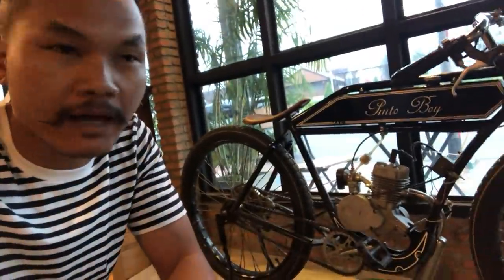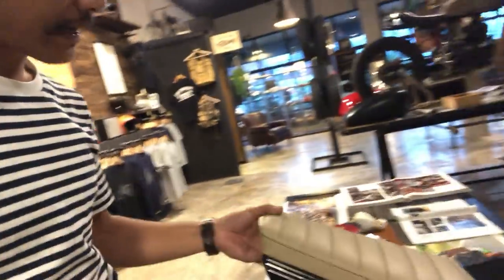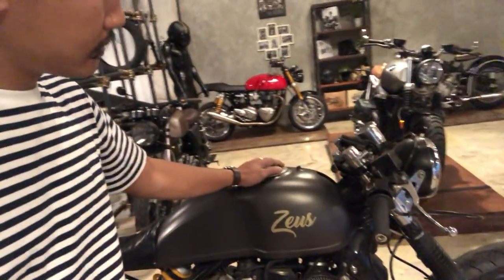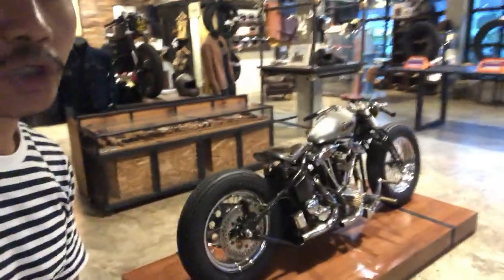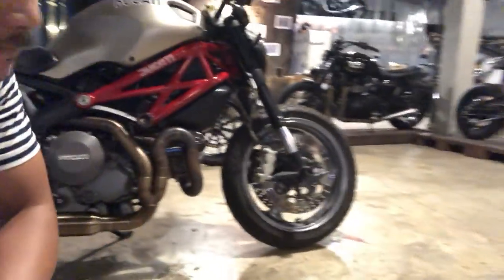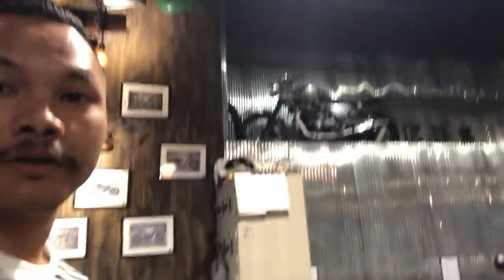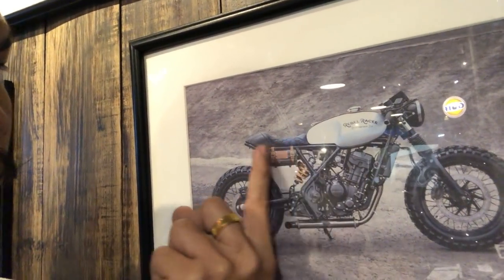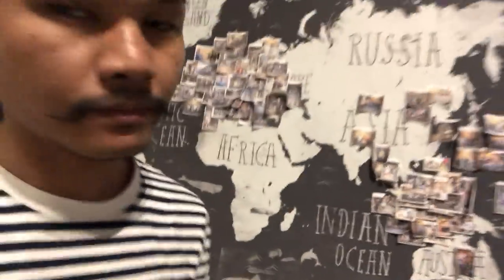Welcome to Zeus Custom | Custom ~ Coffee ~ Culture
Custom 'n design for classic motorbike style

321/32 M.6 Kaset-Nawamin Rd., Klongkum, Buengkum, Bangkok, Thailand.